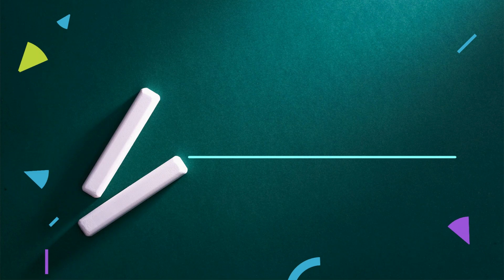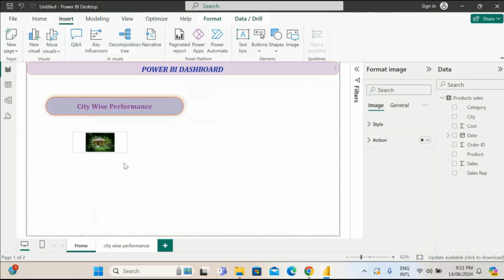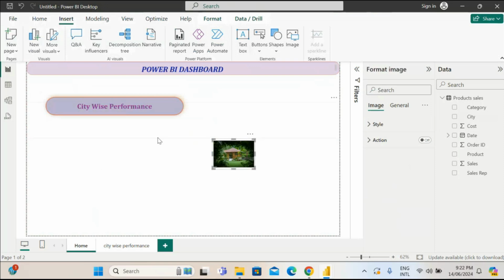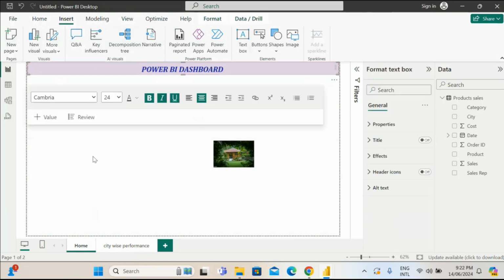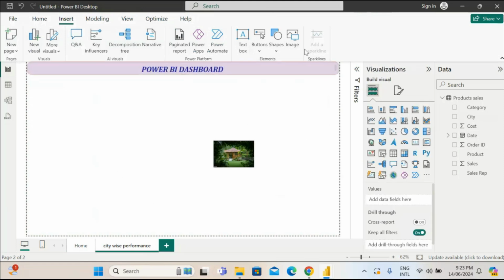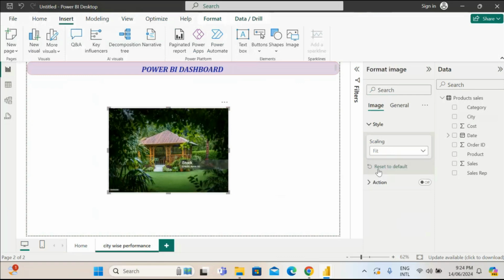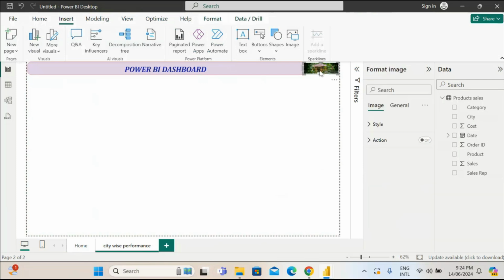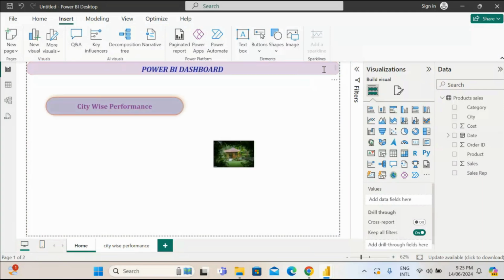Adding Images in Power BI - Power BI Tutorial for Beginners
Unlock the power of visual storytelling in Power BI with our step-by-step tutorial designed for beginners. In this video, we'll guide you through the process of adding and customizing images in Power BI to enhance your reports and dashboards. Learn tips and tricks to make your data presentations more engaging and visually appealing. Whether you're new to Power BI or looking to refine your skills, this tutorial will help you elevate your data visualization game.